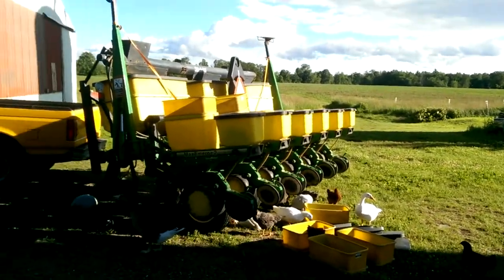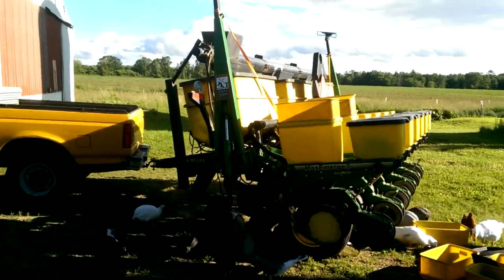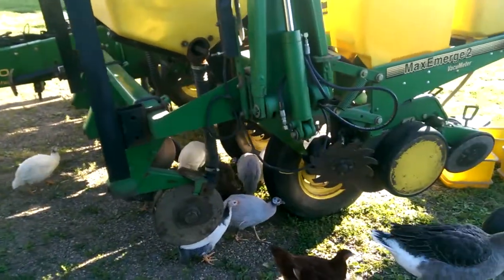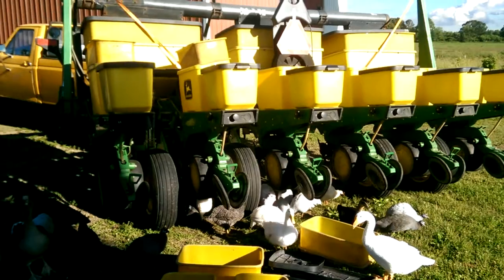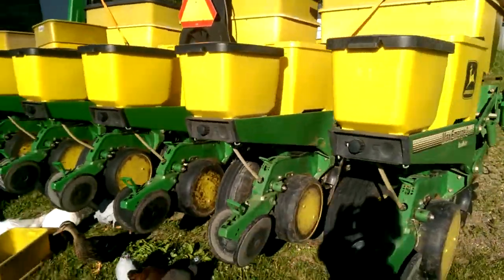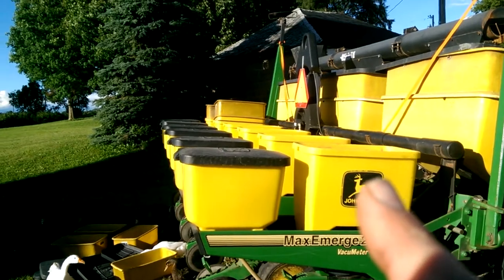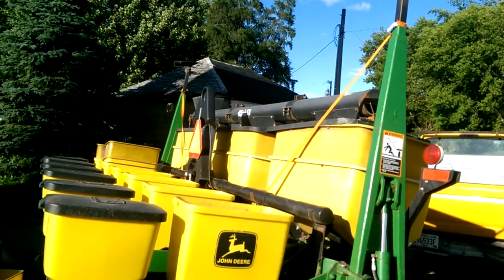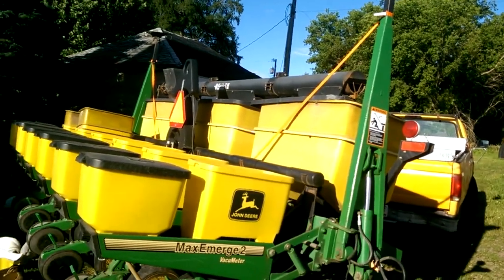New (to me) John Deere 7200 Conservation Planter